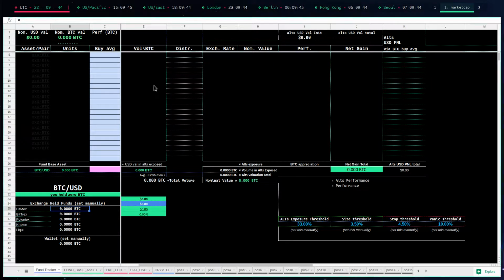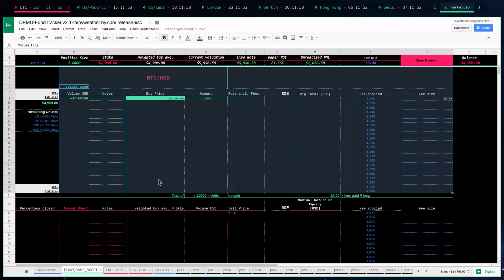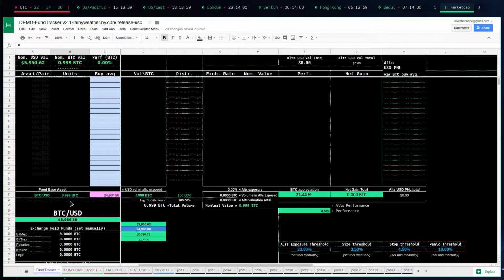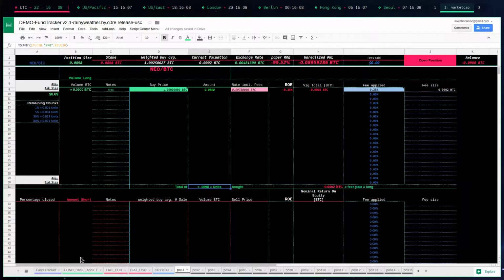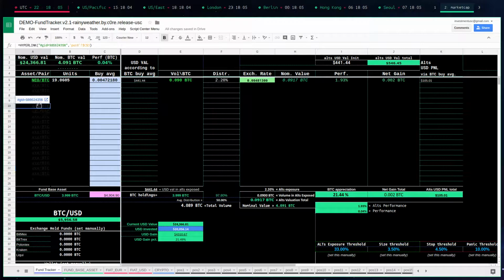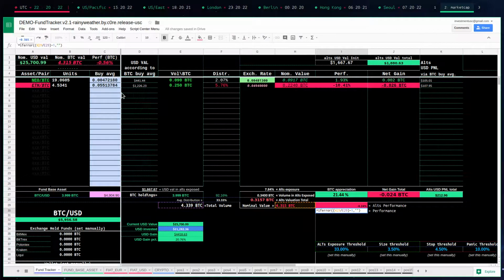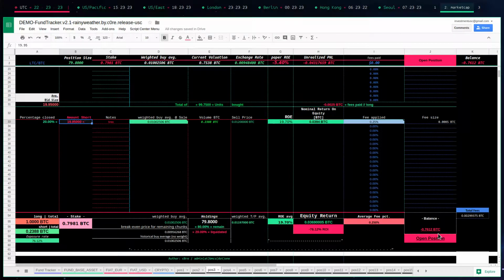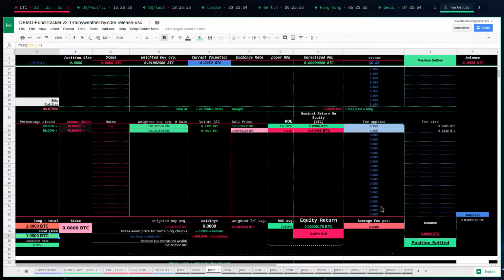Portfolio Tracker | Quick Walk-Through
Formula To parse blockcypher for "final_blance" of a wallet you specify!